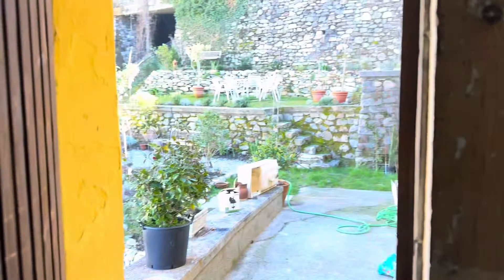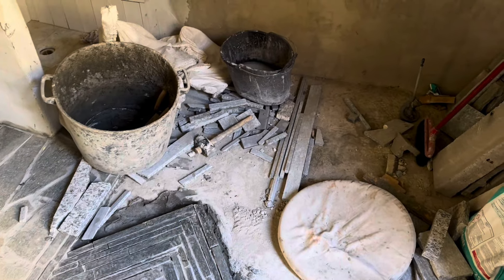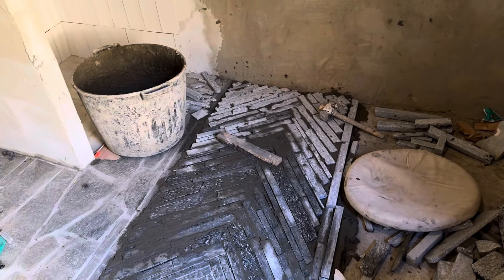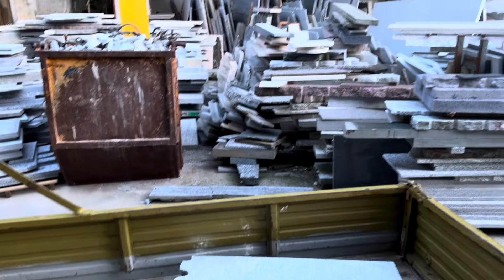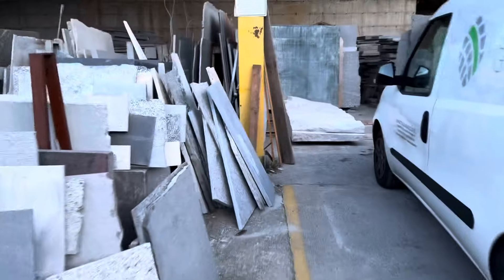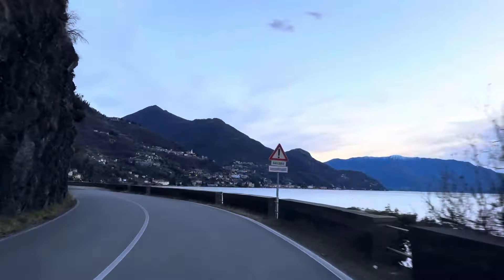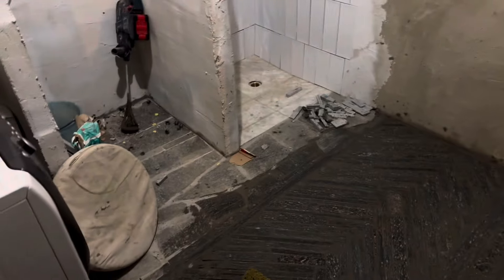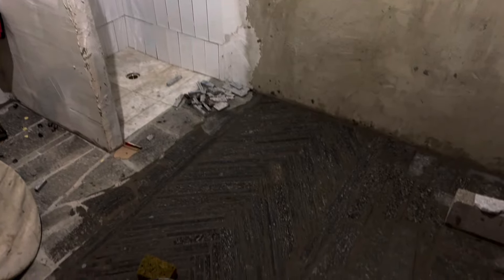IT IS DONE!!! ✅ granite floor in our laundry room